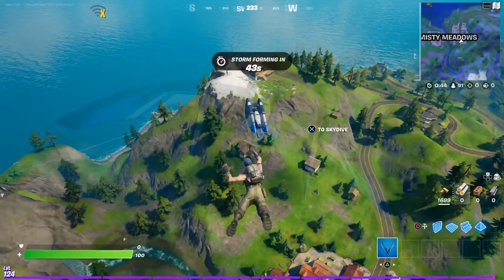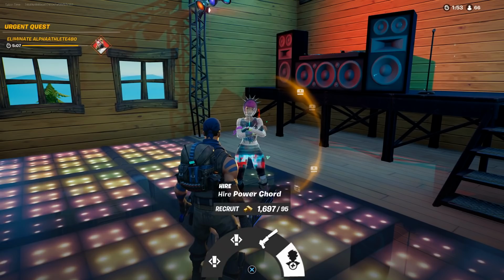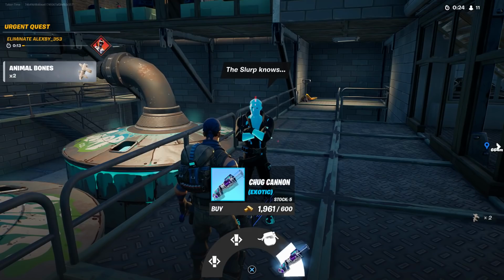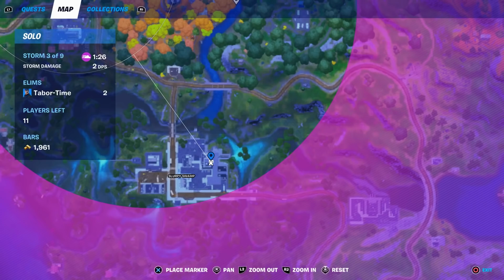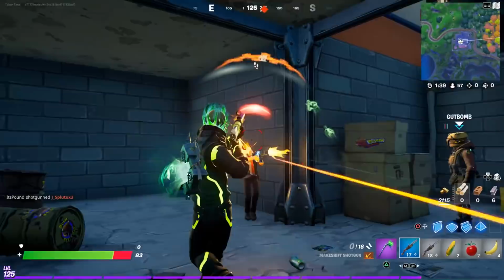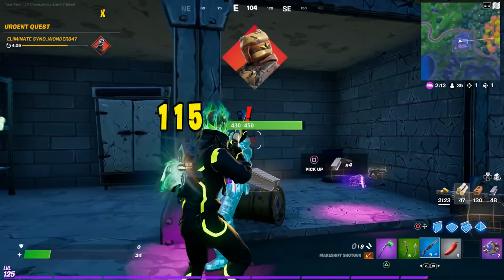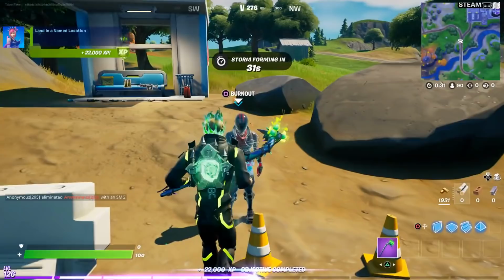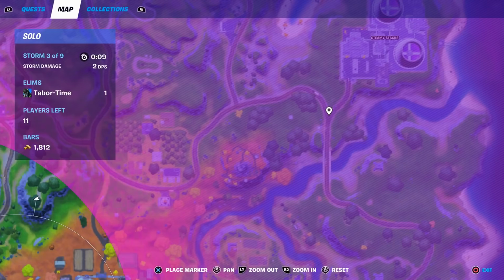ALL EXOTIC WEAPON LOCATIONS! (Where To Find Exotic Weapons In Season 6)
Sadly, they removed a hefty chunk of Exotic weapons.  There are only 4 that remain.  However, that doesn't mean we won't be getting new ones as the season progresses.  I fully anticipate more to come, but as for now there are only 4.